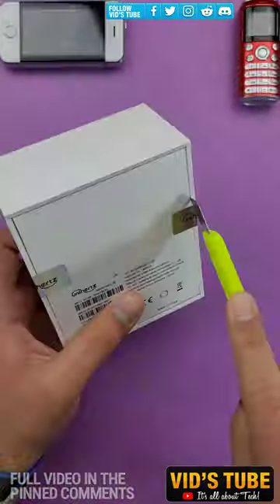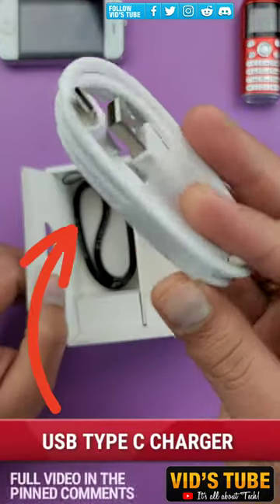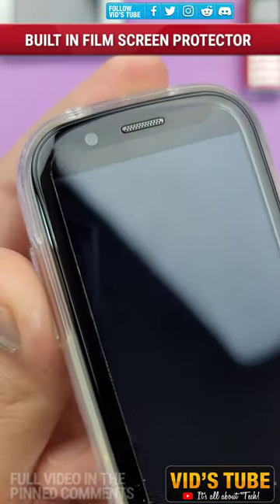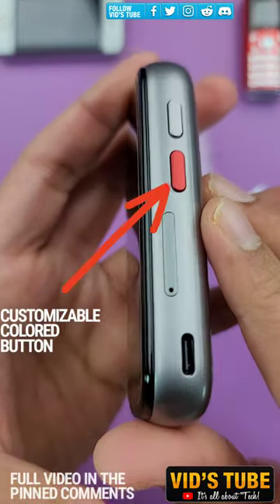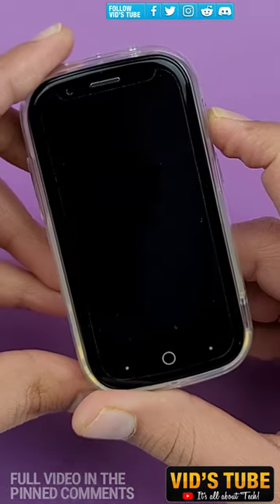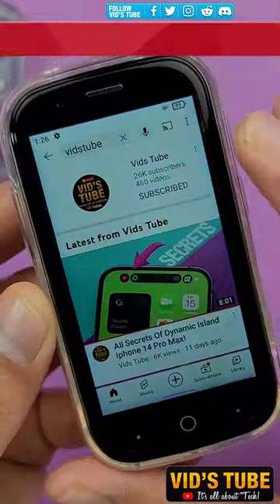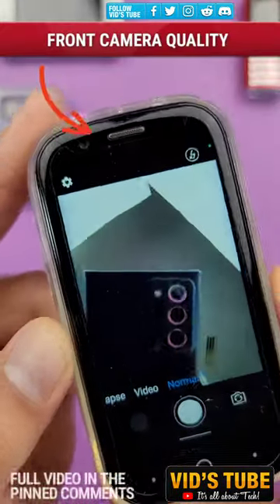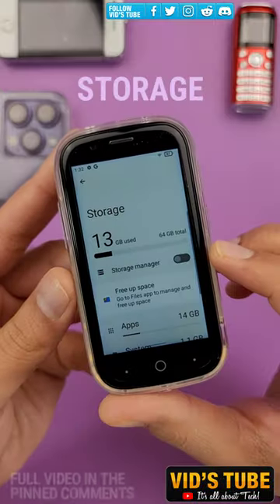World’s Smallest Smartphone! [Jelly 2E]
This is Jellly 2E by Unihertz its the world's smallest yet powerful smartphone. I have done videos for smallest phone but none of them are smartphone check out this worlds smallest flip phone
but none of them are as powerful as this Unihertz Jelly 2E check out its full video